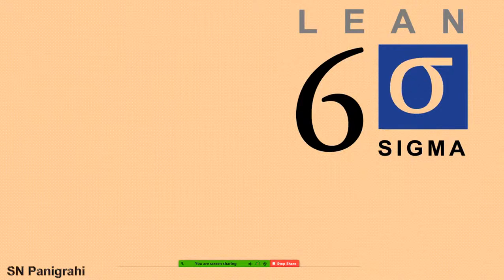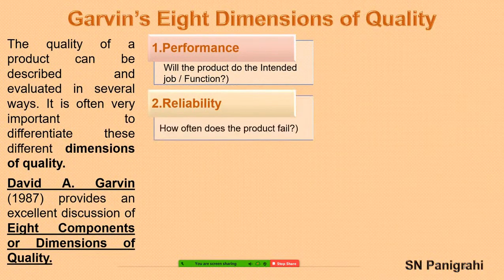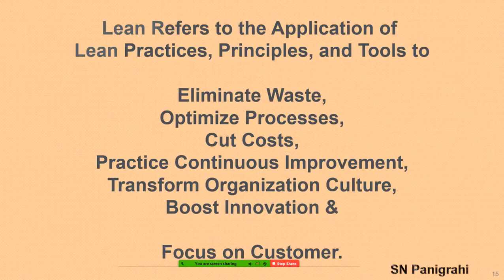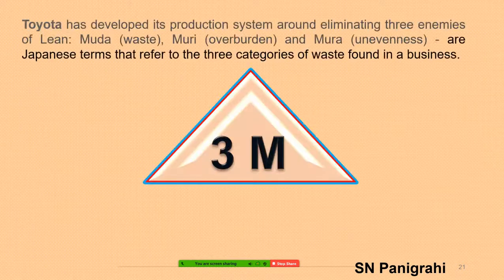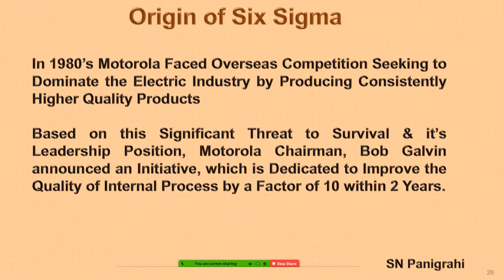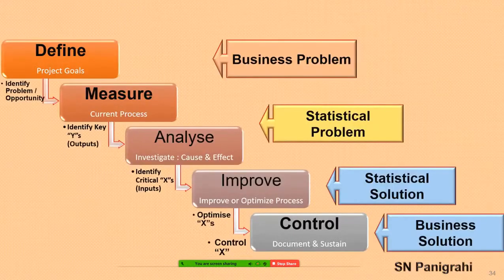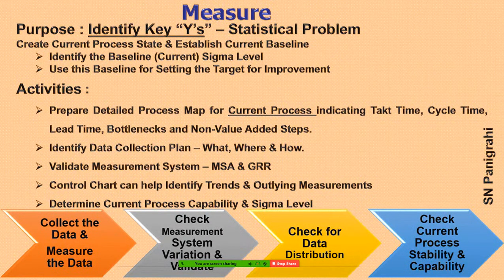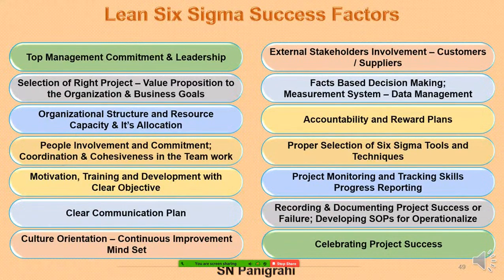Lean Six Sigma - Basic Concepts By SN Panigrahi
Lean Six Sigma = Lean + Six Sigma

Lean :
Lean is a systematic approach to Eliminate or Reduce Waste ie Activities that don't  Add Value to the Process.  Lean is derived from the Toyota Production System (TPS), which was initiated in the late 1940s. Lean follows 5 Principles : Define Value, Value Stream Mapping, Create Value Flow, Establish Pull, Seek Perfection.

Six Sigma:
Six Sigma is a Disciplined, Statistical-based, Data-Driven Approach and Continuous Improvement Methodology for Eliminating Defects in a Product, Process or Service. The focus is on process variations and emphasis is given to customer satisfaction. Continuous process improvement with low defects is the goal of this method.

Six Sigma is a set of techniques and tools for process improvement.

Six Sigma is the Measure of Quality that Strives for Near Perfection (Zero Defects).

The Purpose is to Measure and Eliminate Defects

Greek Symbol “sigma” or "σ”, is a Statistical Term for Measuring Process Deviation from the process mean or target.

Six Sigma Stands for 6 standard deviations (6σ) between average and acceptable limits.

Six Sigma is a Reference to a Statistical Measuring System, Equivalent to just 3.4 Defects per Million Opportunities (DPMO).

Six Sigma Methodology : DMAIC - Define, Measure, Analyze, Improve, Control

Both Lean & Six Sigma Leads to Process  Improvement Resulting in Higher Levels of Efficiency & Productivity with Low Levels of Defects or Errors